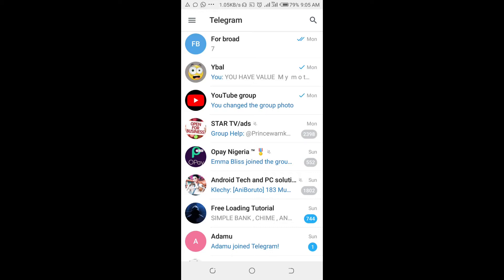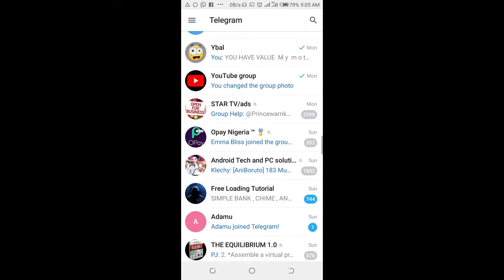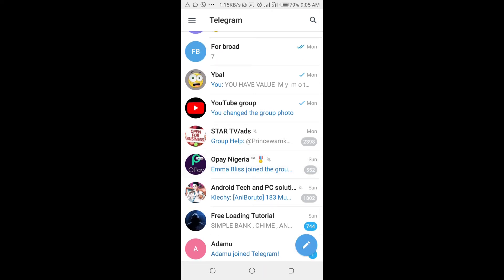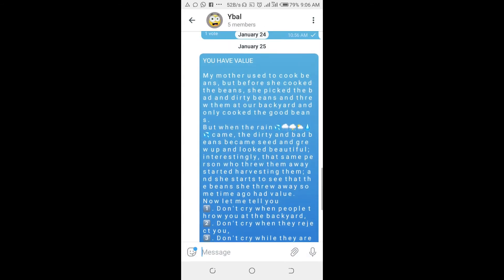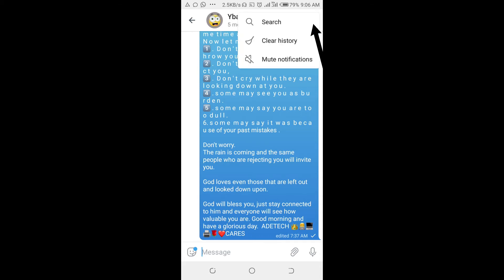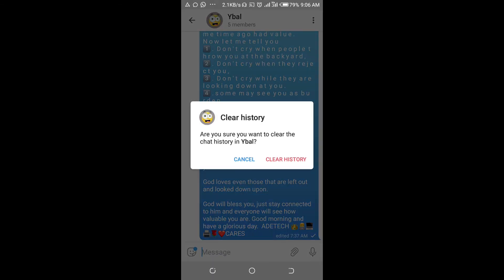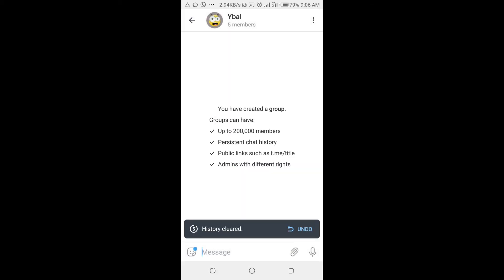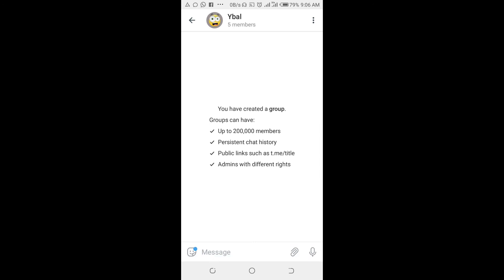How to clear chat history in telegram group